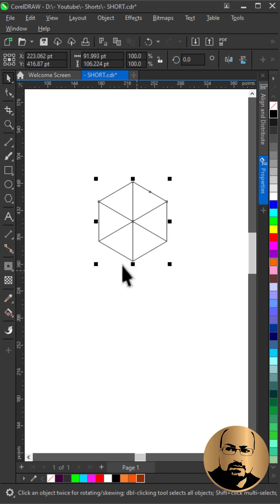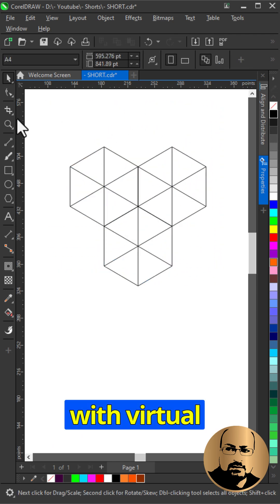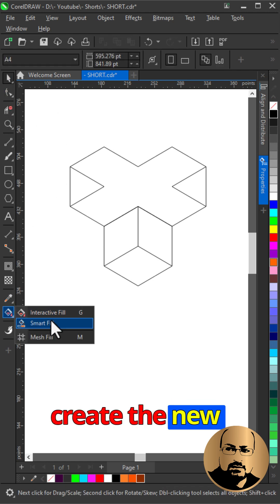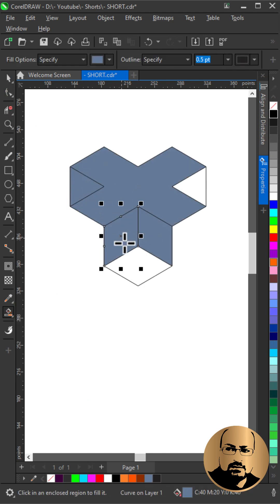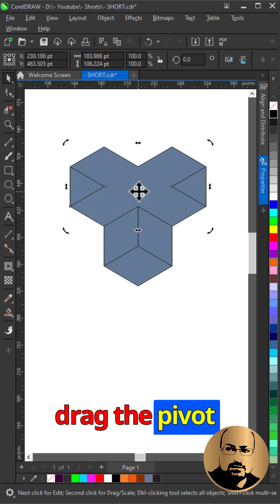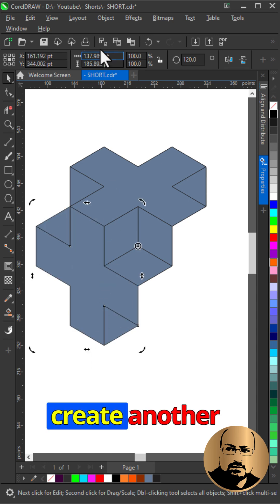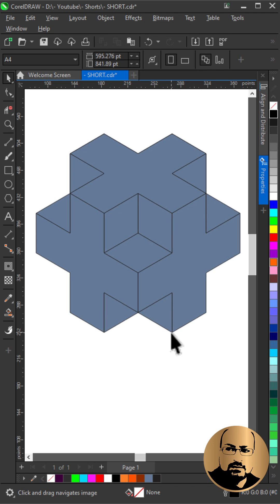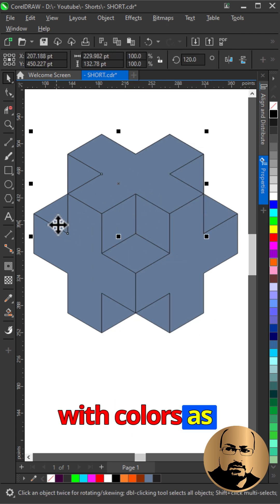🔥 Easy 3D isometric Tricks You Need to Try! 🔥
CorelDraw 3D Design ideas For More Tips
Create stunning 3D isometric with this easy drawing tutorial! Enhance your 3D geometric skills and create amazing designs!